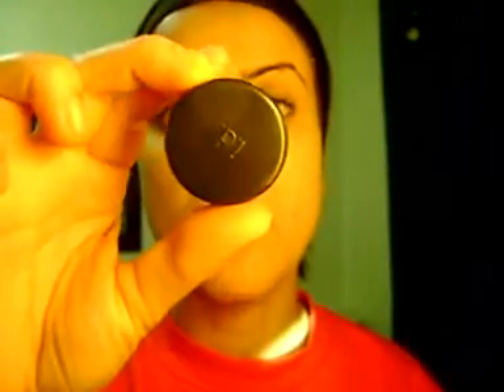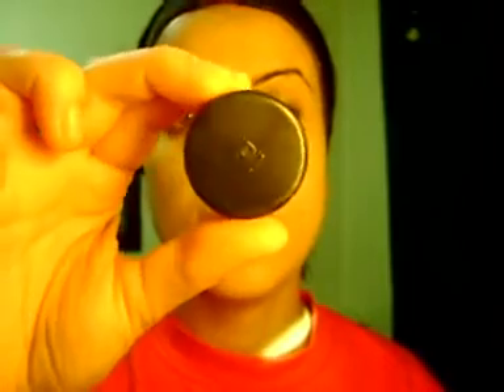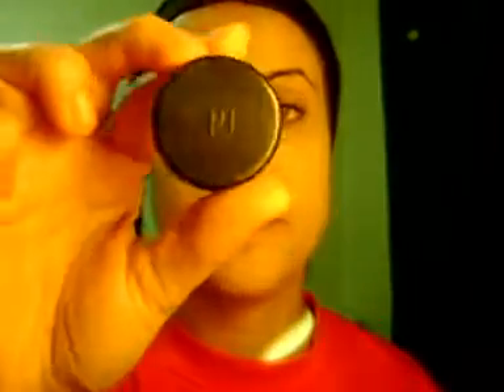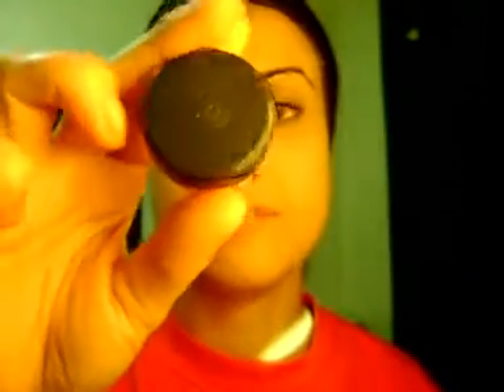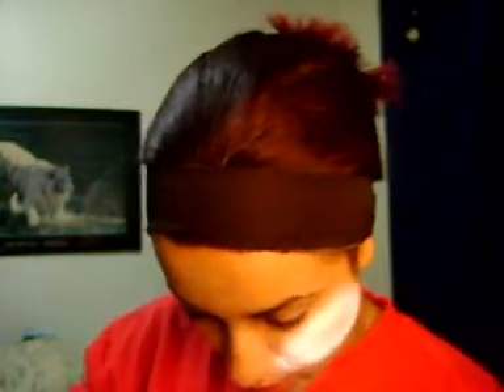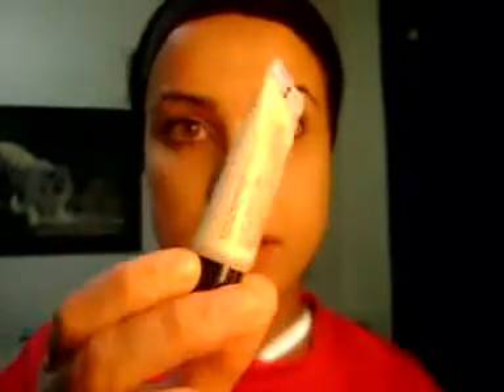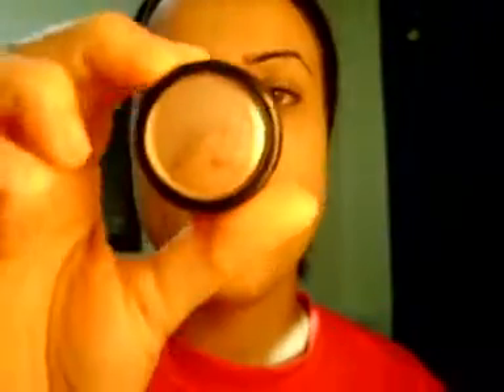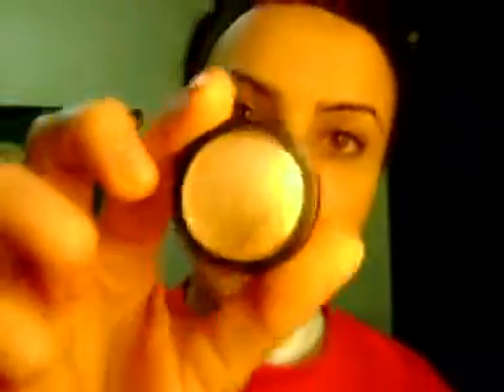Illuminator/brightener/skin highlight time!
This is the continuation for my "Preparing face" video For a full complete face iluminators/brighteners/skin highlights must be used!!! =D

Products shown here:

- Bare Minerals (Gossimer)
- Revlon Bare it All Lustrous Lotion (Goldi Looks)
- Revlon Bare it All Lustrous Lotion (Peachy Tease)
- Avon
- Revlon Bare it All (Peachy Tease) - powder
- Revlon Bare it All (Pink a Boo) - powder
- Sobaré Sheer Glow Iluminizer
- Bronze Bronzer by Sobaré
- Bare Minerals i. d. (Clear Radiance)